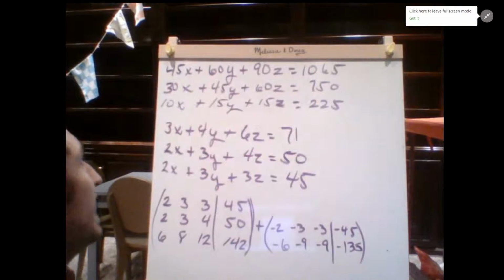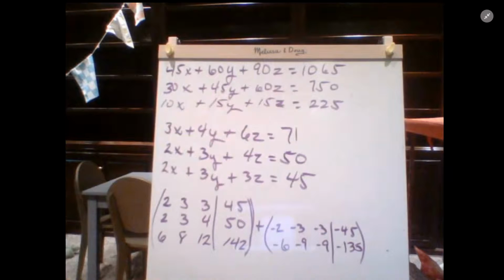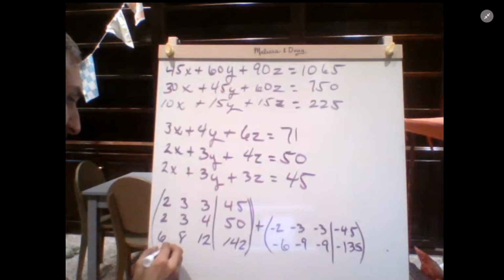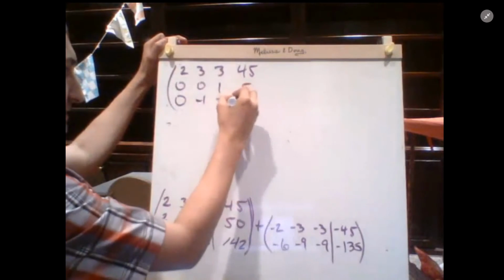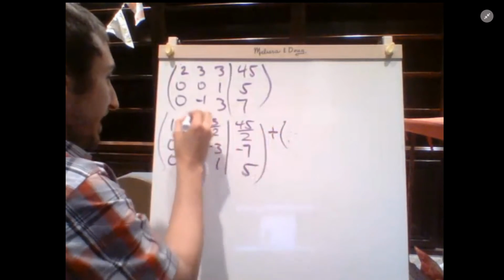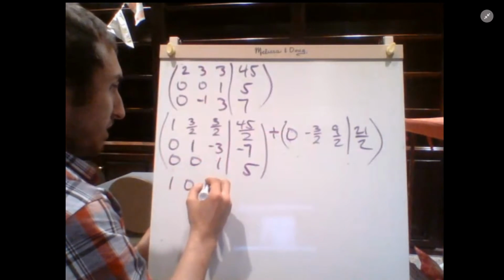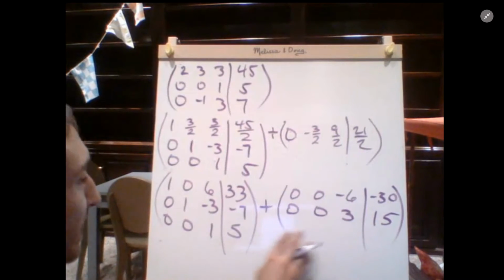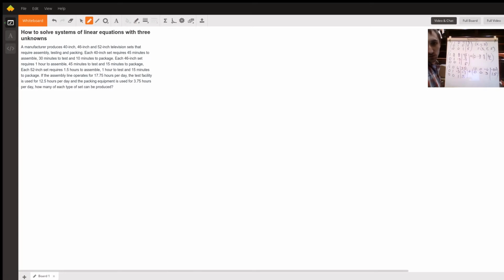Solving systems of equations with 3 variables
Question: How to solve systems of linear equations with three unknowns
A manufacturer produces 40-inch, 46-inch and 52-inch television sets that require assembly, testing and packing. Each 40-inch set requires 45 minutes to assemble, 30 minutes to test and 10 minutes to package. Each 46-inch set requires 1 hour to assemble, 45 minutes to test and 15 minutes to package, Each 52-inch set requires 1.5 hours to assemble, 1 hour to test and 15 minutes to package. If the assembly line operates for 17.75 hours per day, the test facility is used for 12.5 hours per day and the packing equipment is used for 3.75 hours per day, how many of each type of set can be produced?

Answered By:

Derek R.
High School and College Mathematics